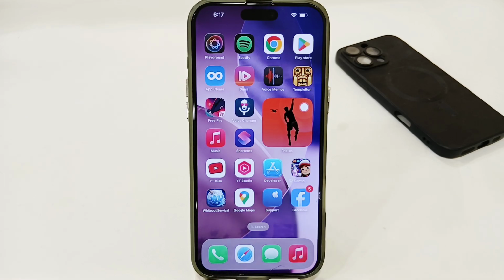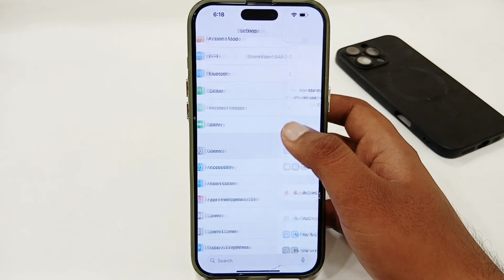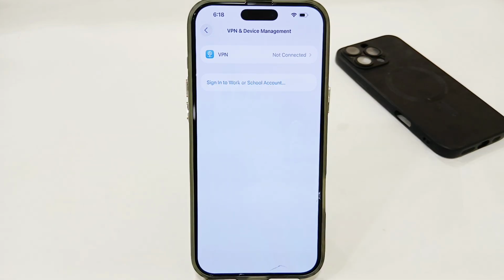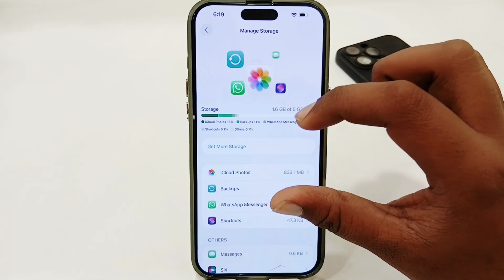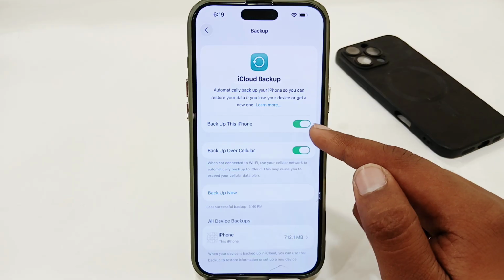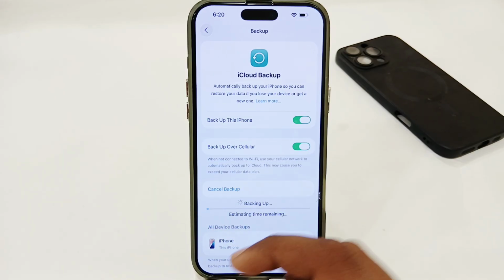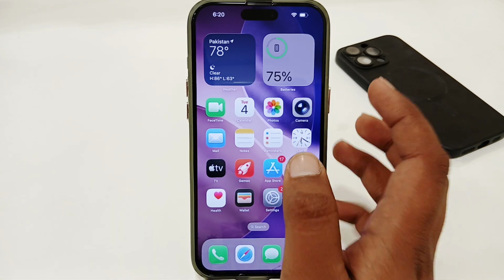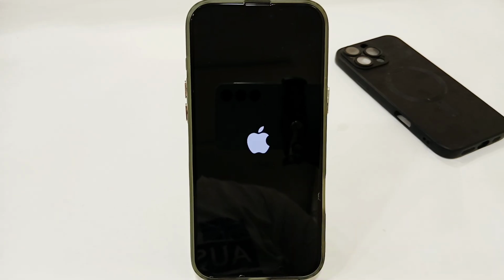How to Fix "iPhone Cannot Be Backed Up" Error